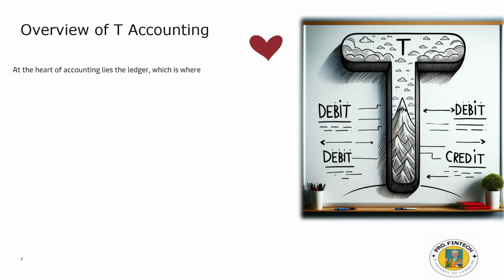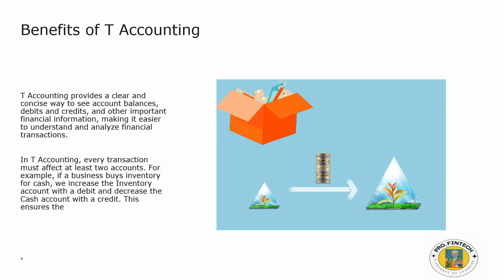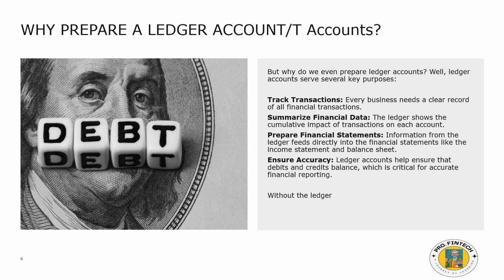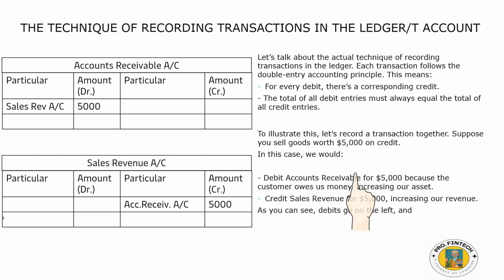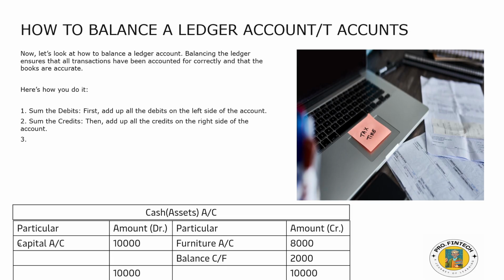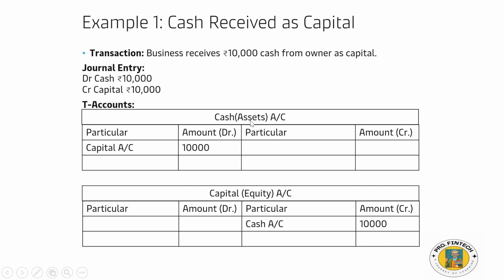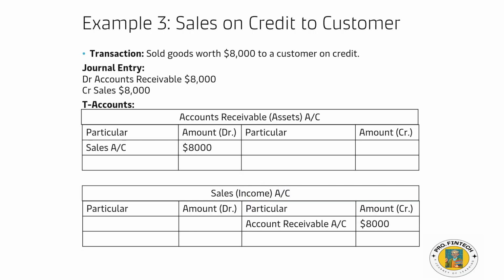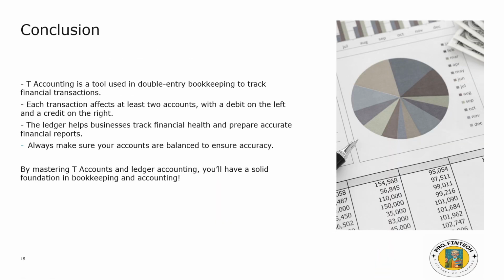T Accounts Explained Step by Step | Debit & Credit Made Easy (Full Course)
T-Accounts
Struggling to understand T Accounts in Accounting? 🤔
This video will make it super simple, clear, and practical — even if you're a complete beginner!

In this step-by-step tutorial, you’ll learn how T Accounts work, how Debit and Credit entries are recorded, and how to apply them in real-life accounting scenarios.

💡 In this video, you will learn:

What is a T Account
Structure of Debit & Credit
How to record transactions
Examples of T Accounts (Assets, Liabilities, Expenses, Income)

📊 Whether you're a student, commerce learner, or working professional, this video will build your accounting foundation.

accounting basics
accounting for beginners
journal entry
balance sheet
profit and loss statement
financial statements
debit and credit
accounting tutorial
bookkeeping

t account
t accounts in accounting
what is t account
debit and credit
accounting basics
t account examples
ledger accounts
commerce students
finance basics
learn accounting fast
t accounts explained
journal to ledger
accounting tutorial
professor fintech

applying golden rules of accounting, T-account vs General Ledger, posting to the ledger, how to balance T-accounts, accounting cycle visualization, recording business transactions.

UPSC accounting syllabus, SSC CGL accounts, MPSC commerce preparation, basic accounting for non-accountants, financial literacy, accounting infographic style.